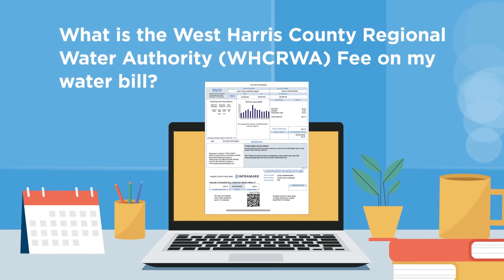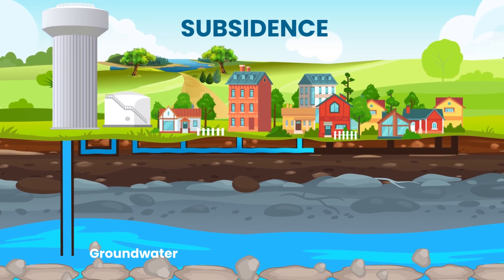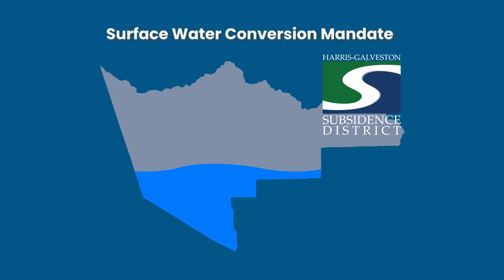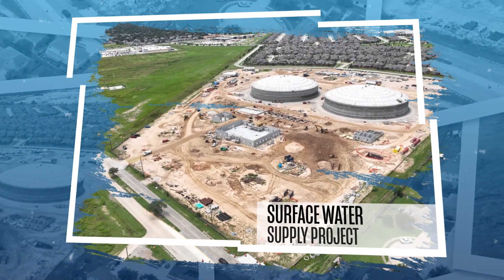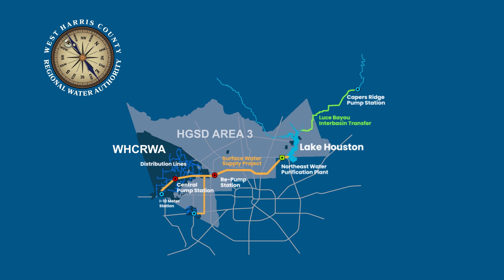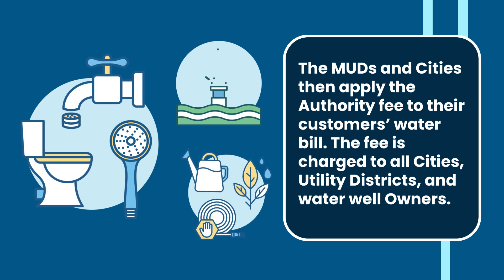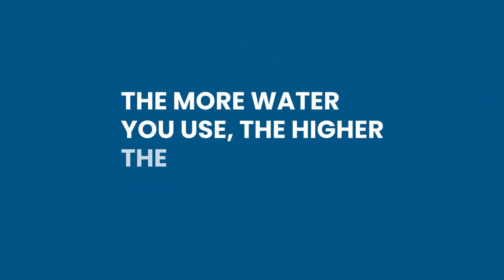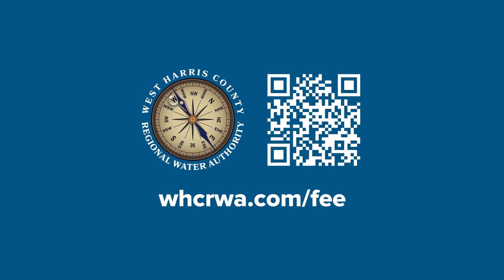What is the WHCRWA Fee on my water bill?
Understanding the WHCRWA Fee on Your Water Bill: Watch this short video, then to learn more.